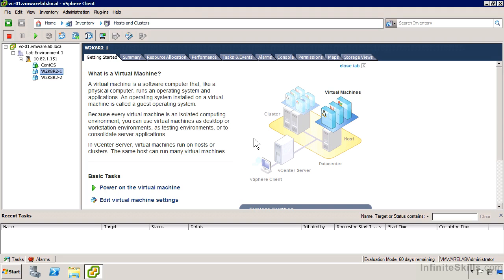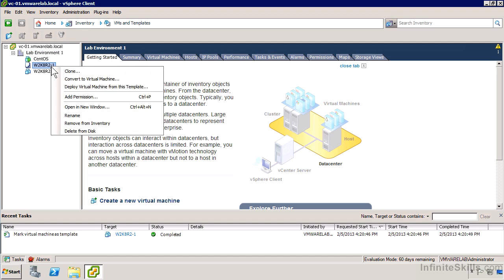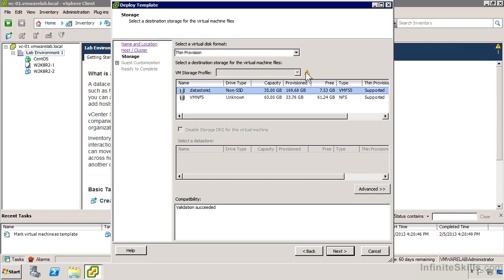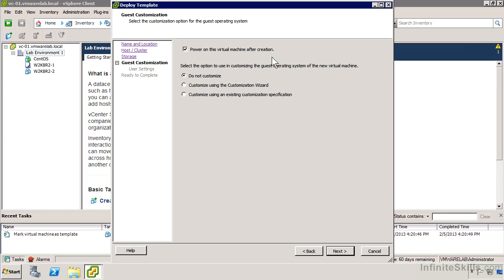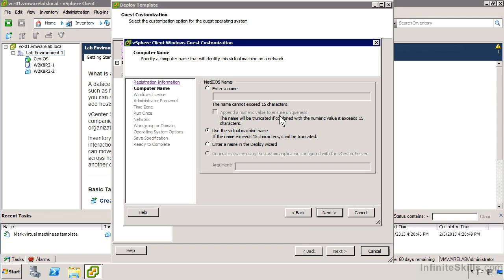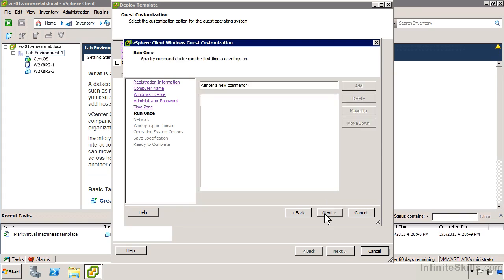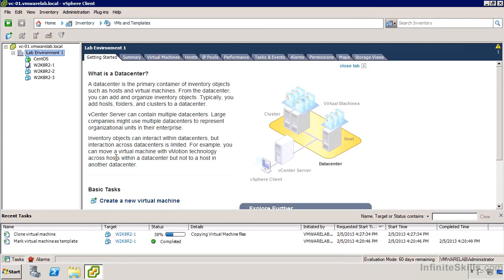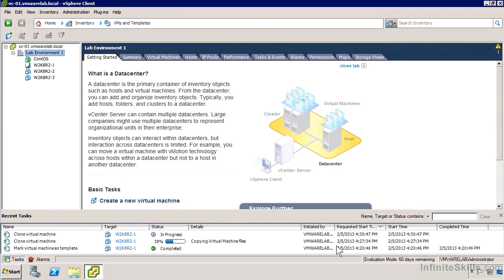Bài 6.8. Deploying Virtual Machines From Templates